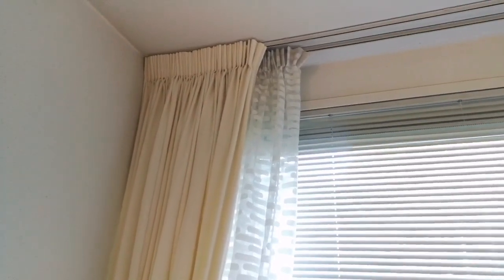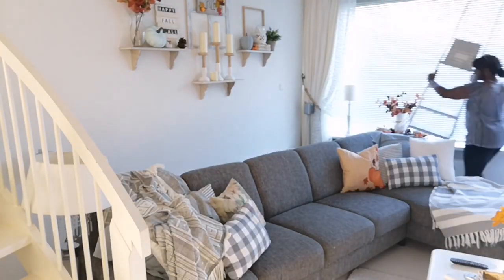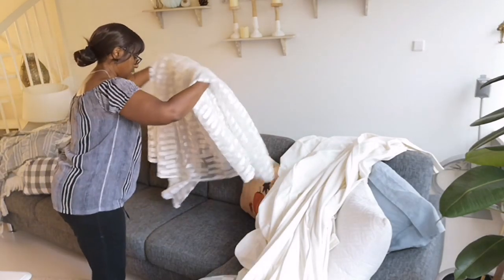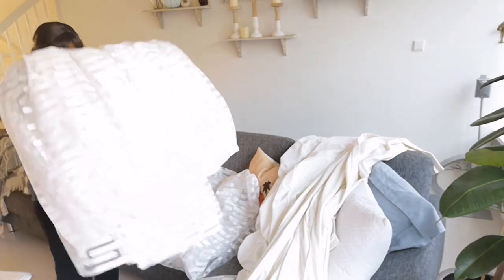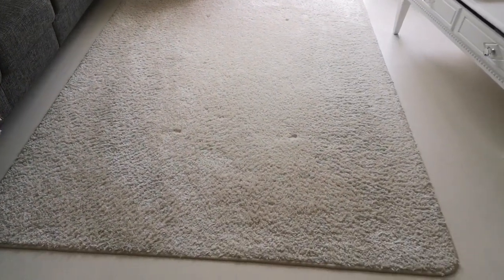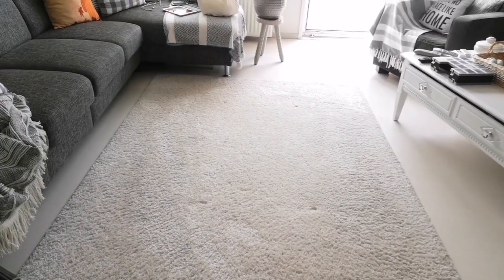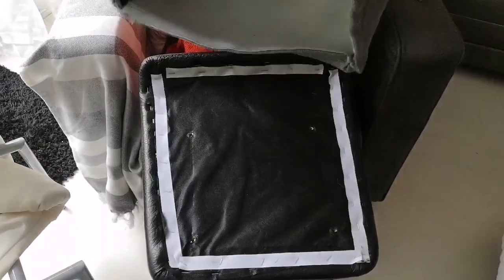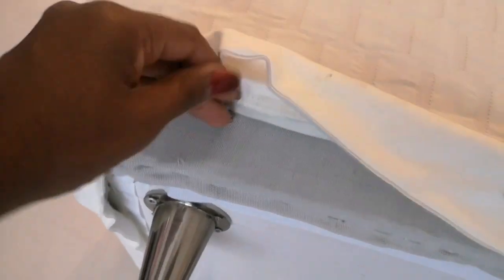COZY UP FOR THE SEASON | DECORATE WITH ME FOR FALL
In this third part of my Cozy Up For Fall series, I’m sharing with you some tips, how I switch my interior for the fall and winter season.

Here’s the link to the playlist with all my previous home tour. Where you will see how I like to change my interior for the different seasons.